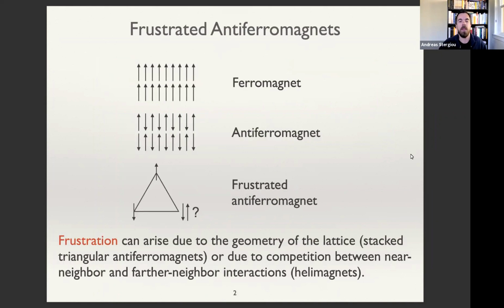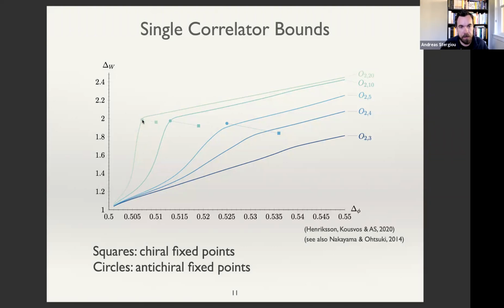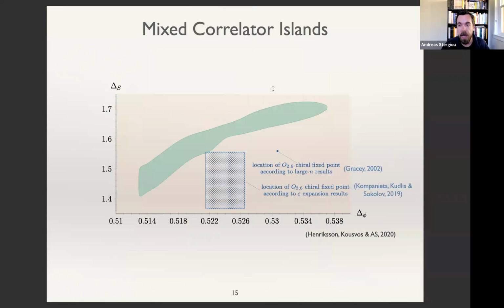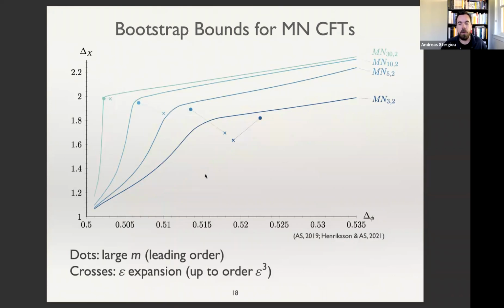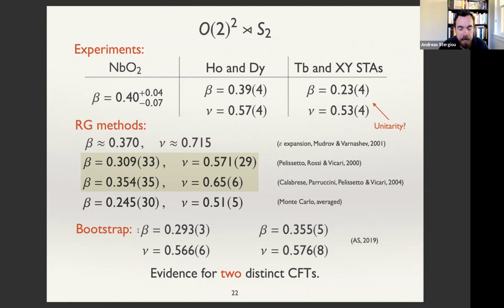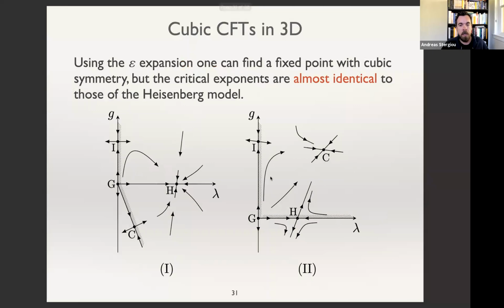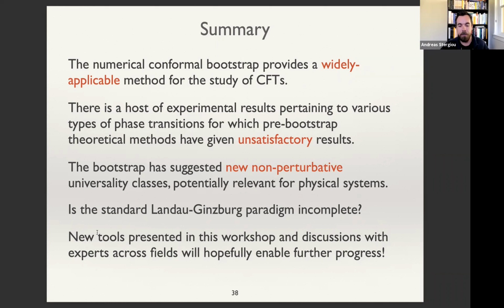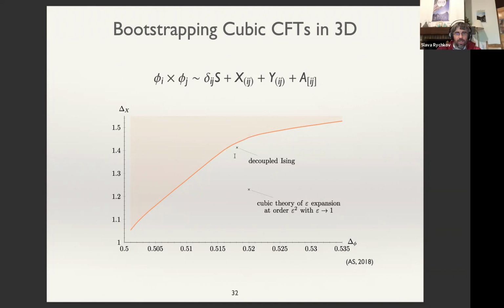Stergiou, Conformal bootstrap studies of puzzles in critical phenomena, Bootstat 2021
Renormalization group methods have been used for almost 50 years to obtain results for critical exponents and other conformal field theory (CFT) observables. Agreement with experiment has been good in many cases, but disagreements between theory and experiment that have remained unresolved for decades also exist.

In this talk, I will discuss the conformal bootstrap of three-dimensional CFTs with O(m) ⨉ O(n), O(m)^n ⋊ S_n and ℤ_2^n ⋊ S_n global symmetries. For some values of the parameters m and n such CFTs describe continuous phase transitions in frustrated magnets and structural phase transitions, where theory and experiment have not yet reached satisfactory agreement.

I will show that the conformal bootstrap gives evidence for the existence of previously unknown CFTs with potential relevance to these phase transitions.